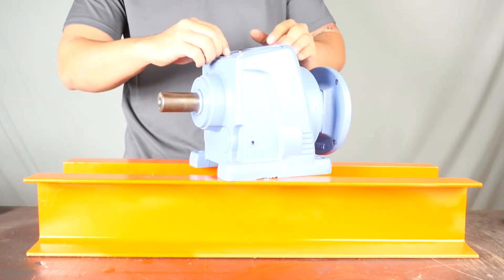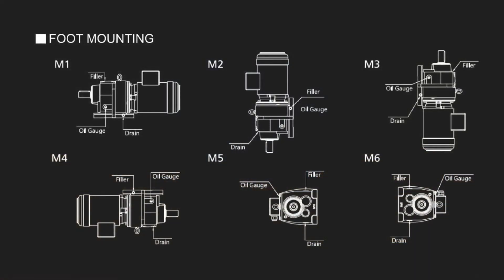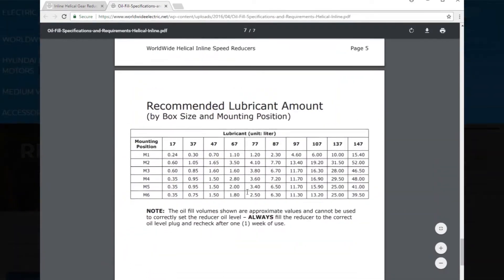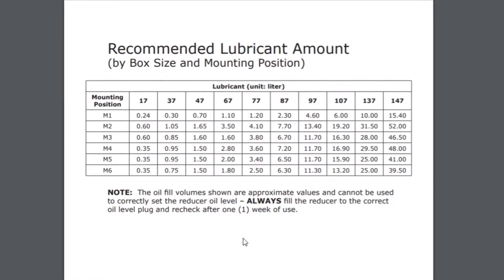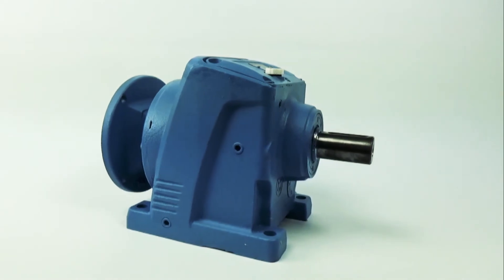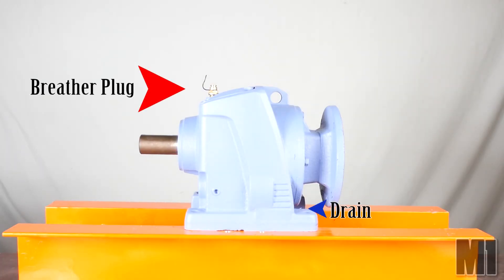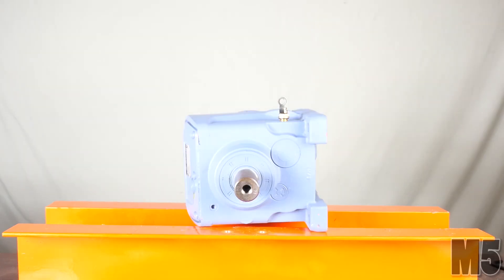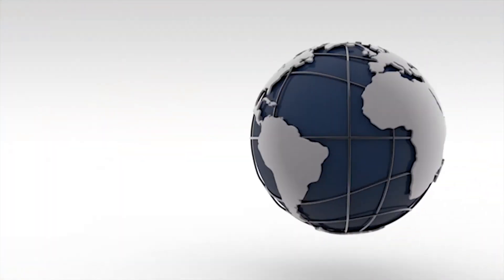WorldWide Electric WINL Helical Inline Gear Reducer Mounting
As the largest independent importer of electric motors, motor controls, and gear reducers, this enables us to cater to your comprehensive industrial needs. Providing one on one support and service with the  flexibility to create purchasing our extensive product lines resulting in  maximized customer value.